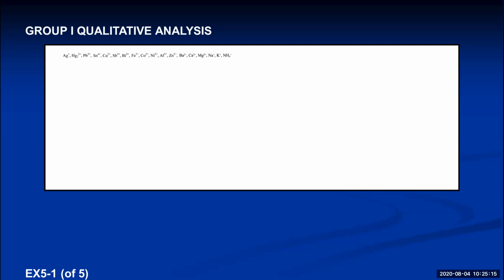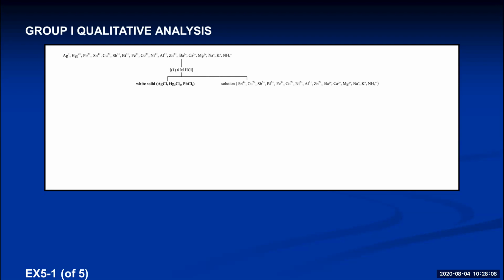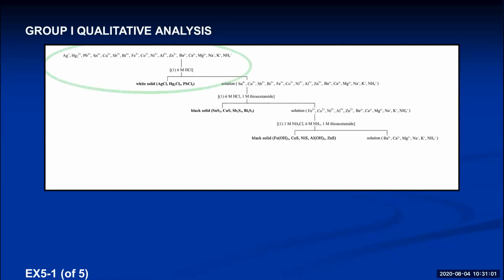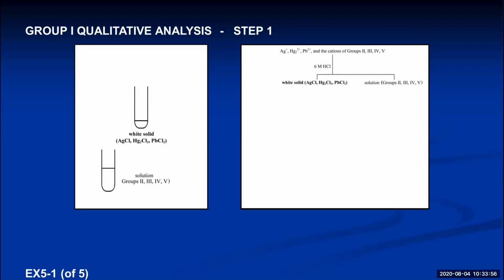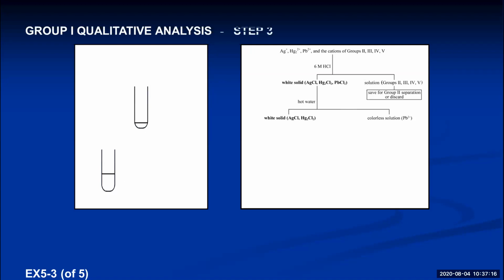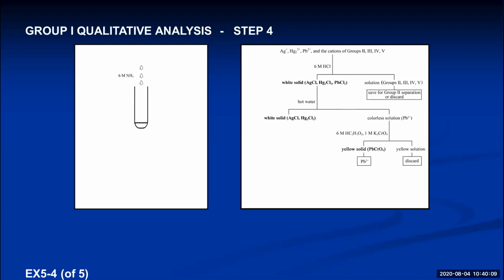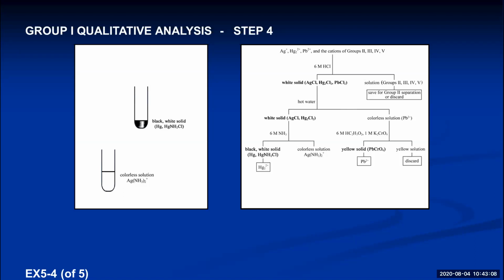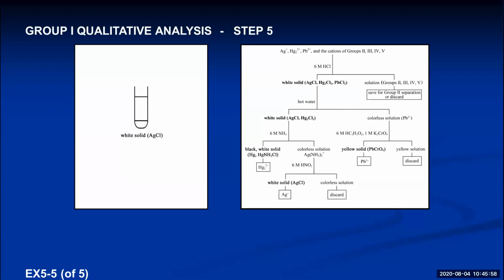Chem 1B Experiment 05 Prelab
Qualitative Analysis of Group I Cations